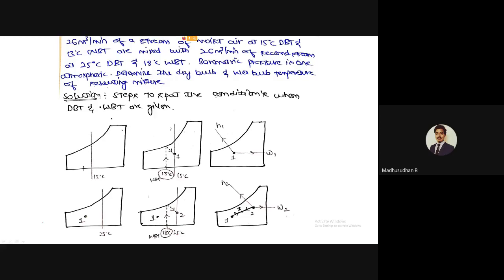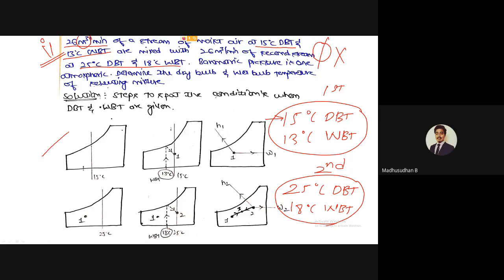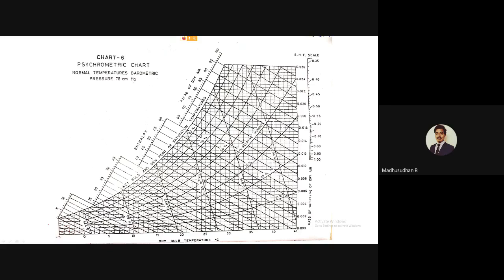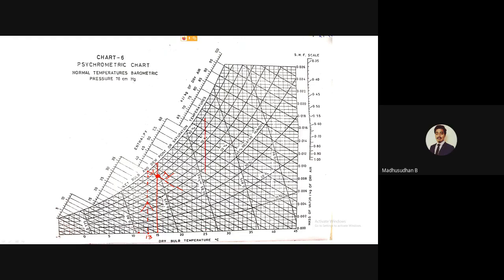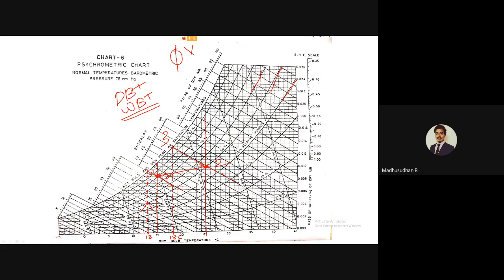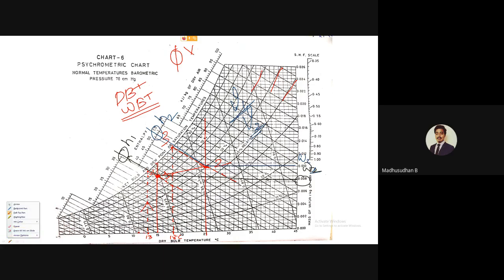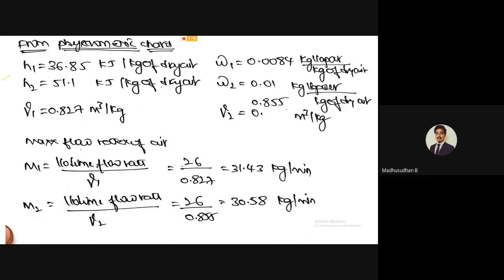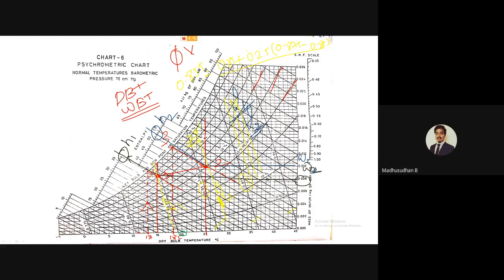Problems on Psychometric Mixing process 2